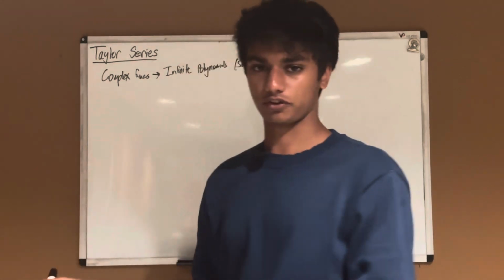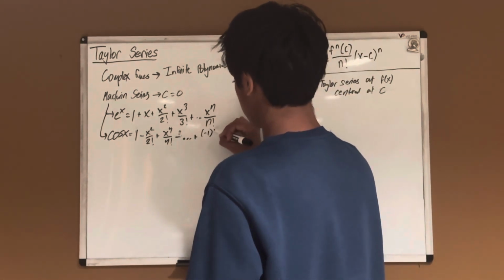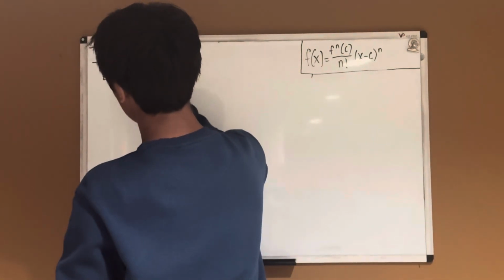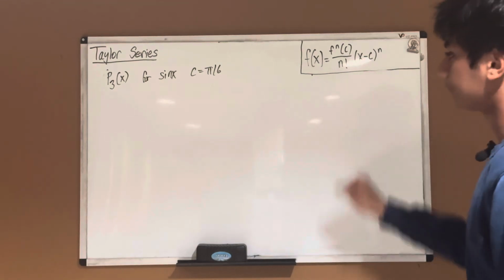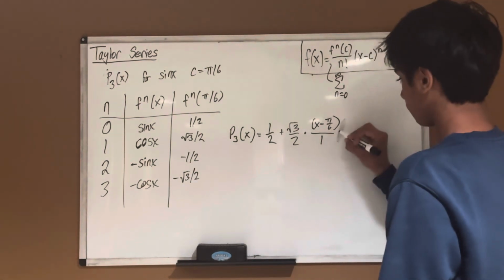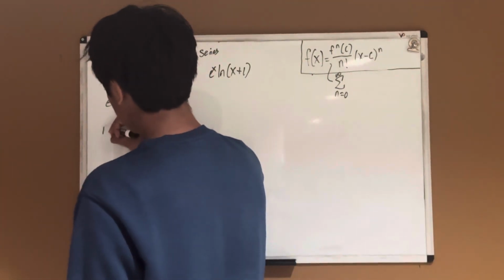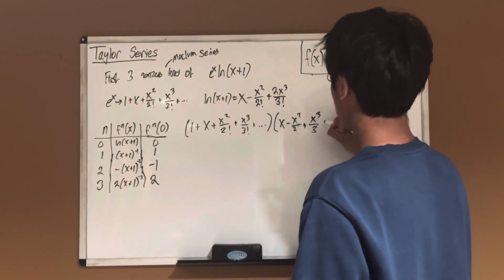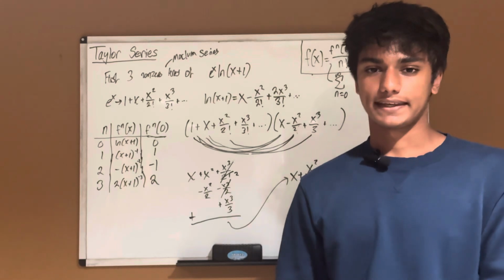Taylor Series - AP Calculus BC Review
In this video, I go over how to find taylor series, which you will need in the AP Calculus BC exam.